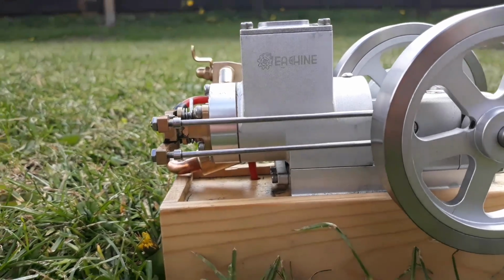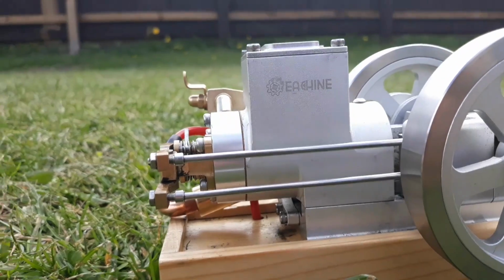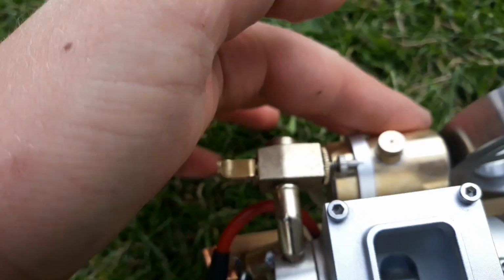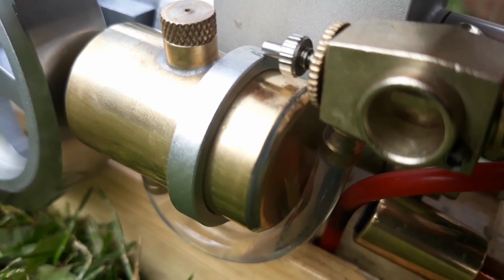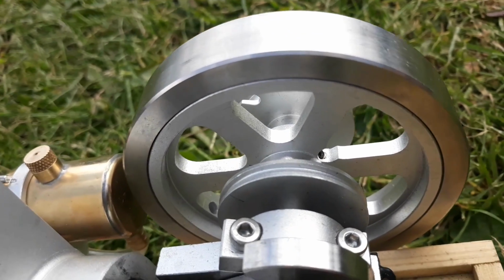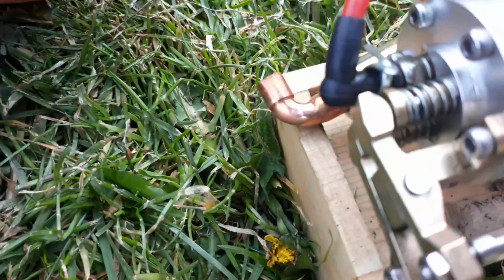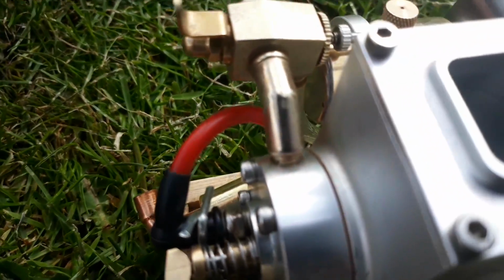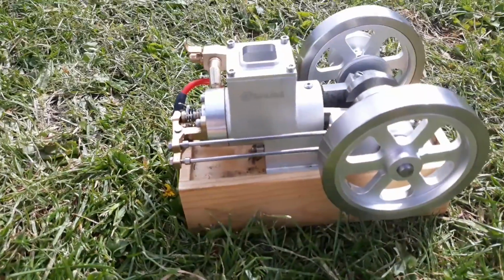model hit and miss engine walkaround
running a model hit and miss engine and walkaround description